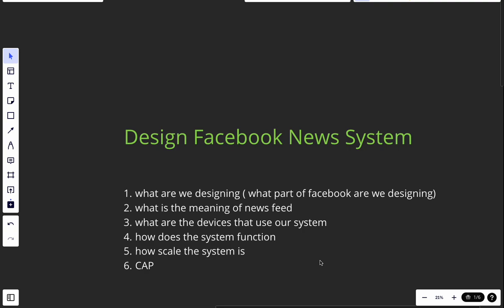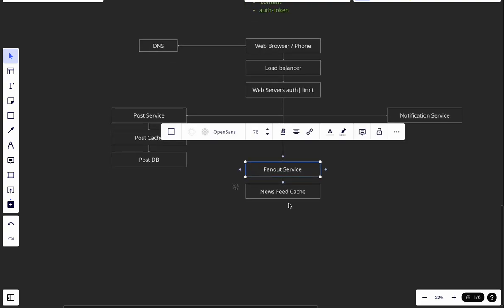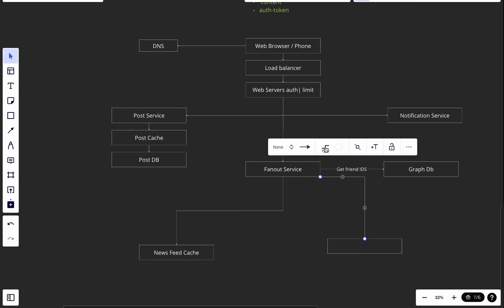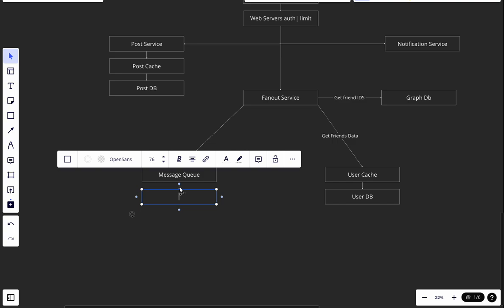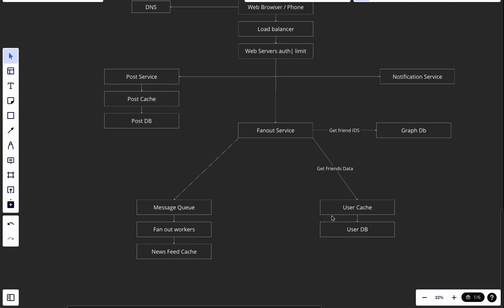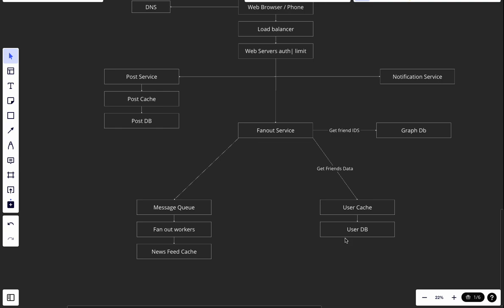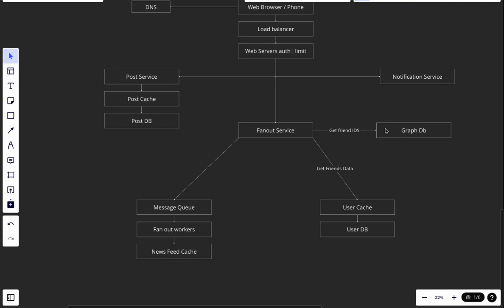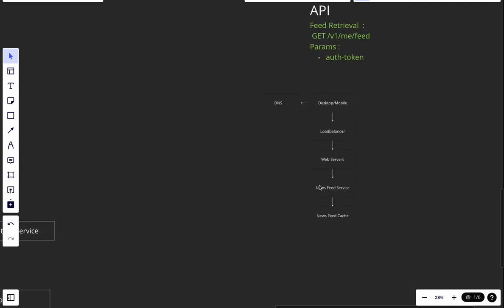System Design|Design Facebook News Feed System | PT 3 | Deep Dive | PT 1 | Feed Publishing